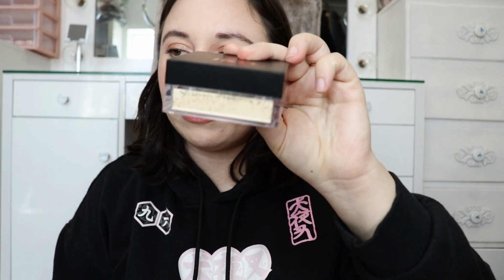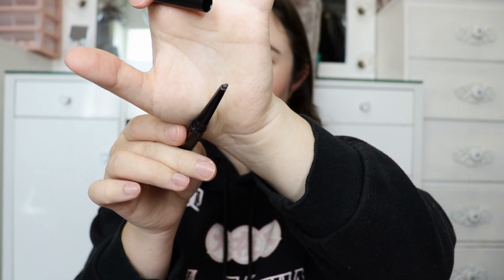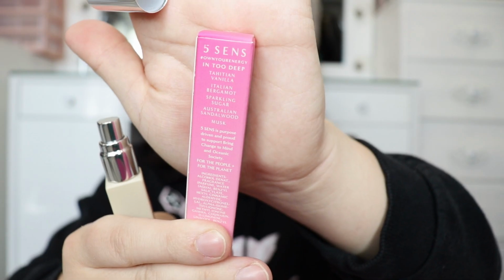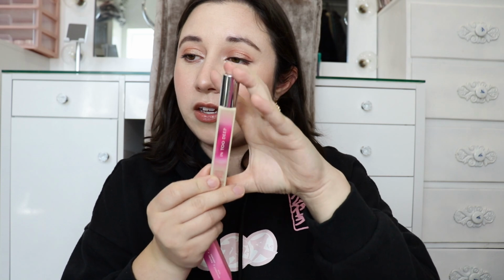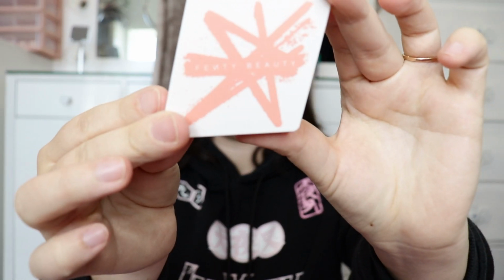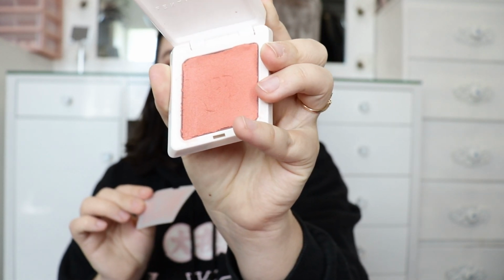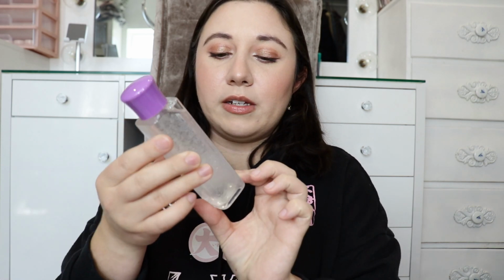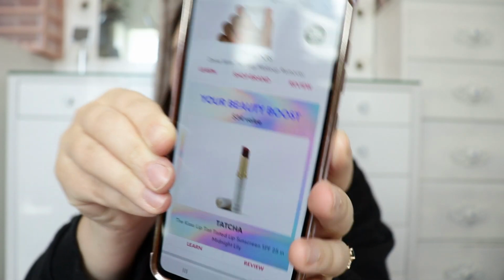March Ipsy Boxycharm Box Unboxing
Hey everyone! So today's video is my unboxing of March's Ipsy Boxycharm box.  Hope you guys enjoy! Feel free to let me know any video suggestions you have in the comments.